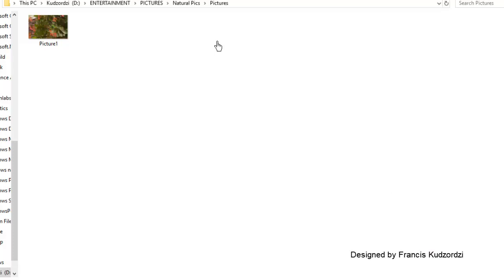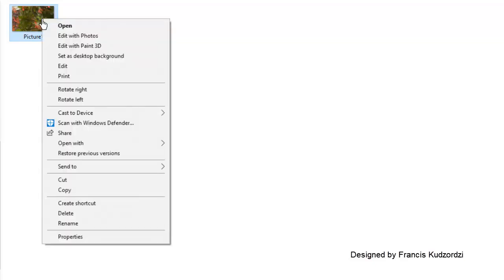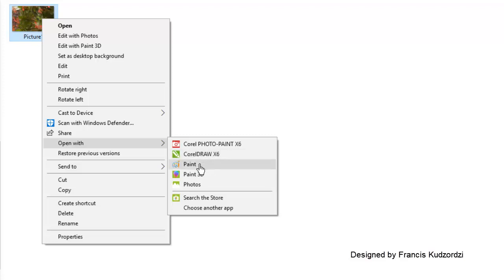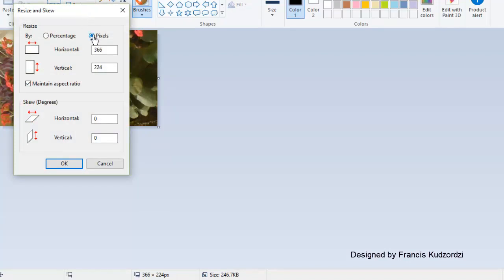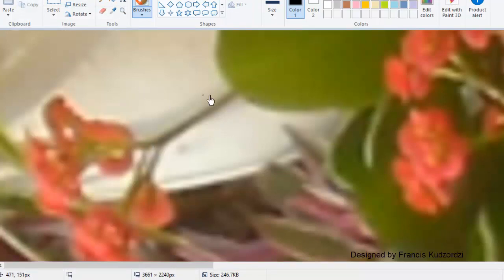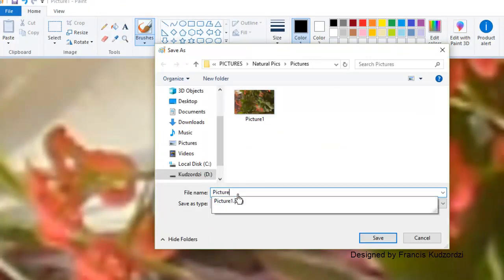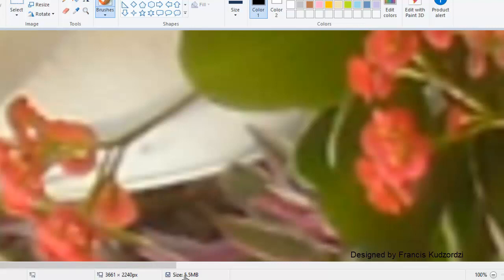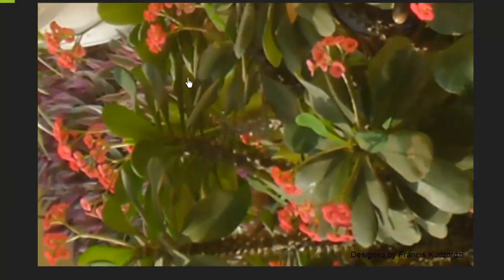How to resize a picture and increase the pixels in Paint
Increase your picture quality, pixels and dimensions in paint.